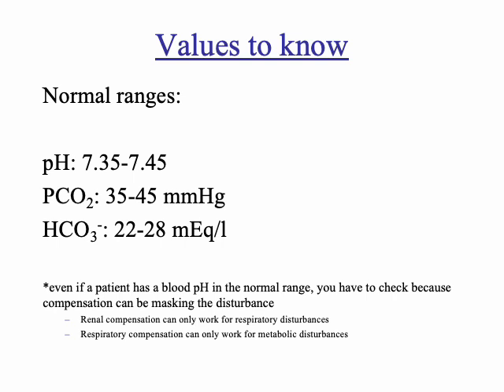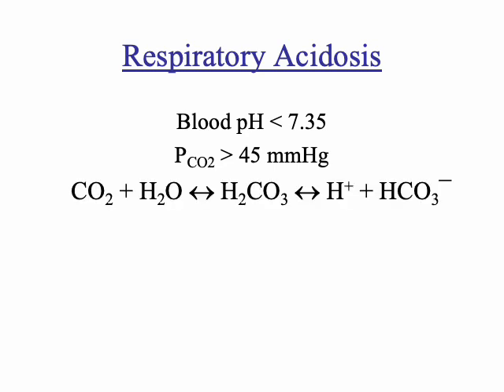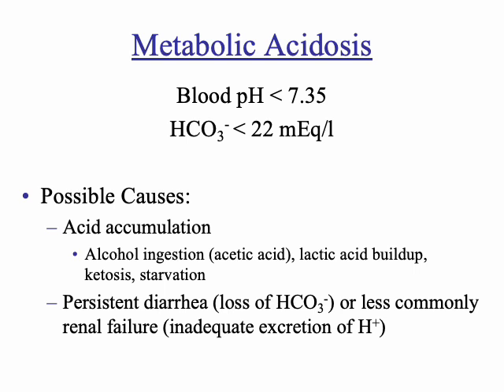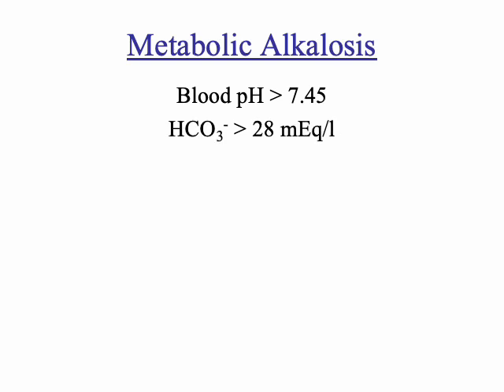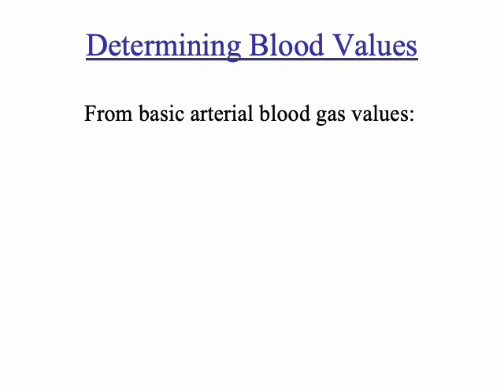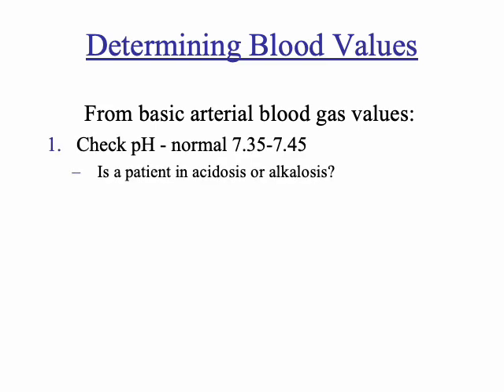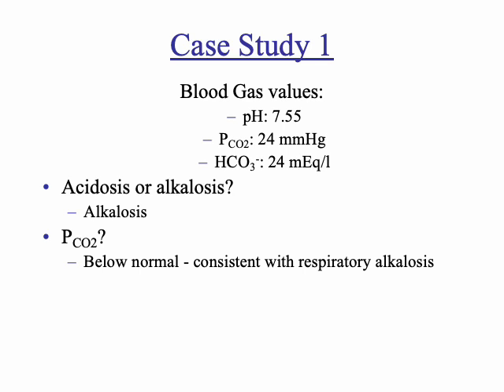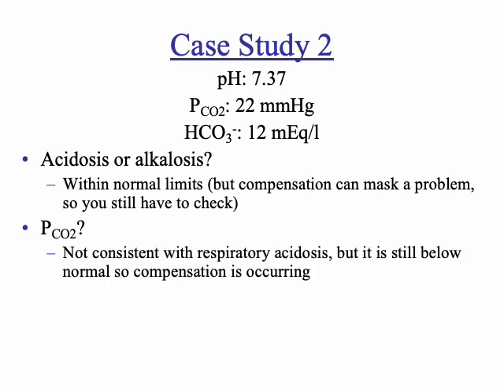Ch 26 FEAB Imbalances Lab Reference Slides